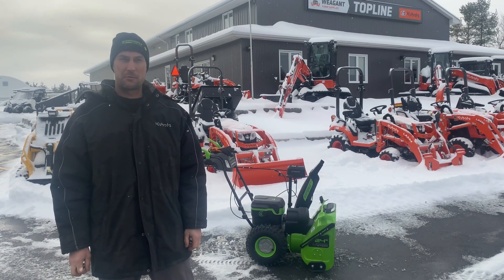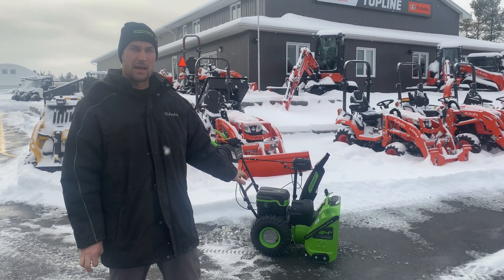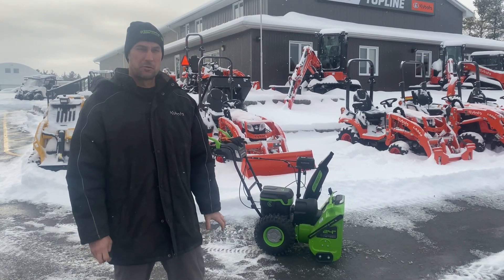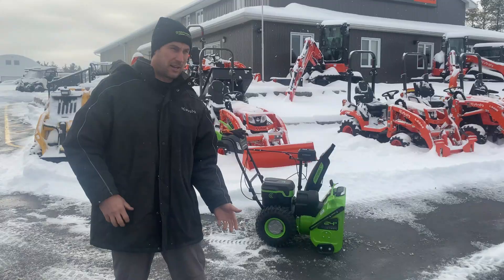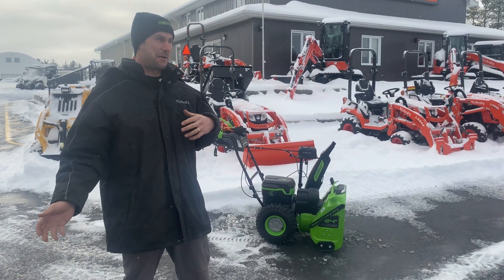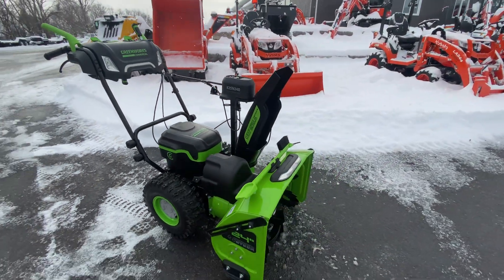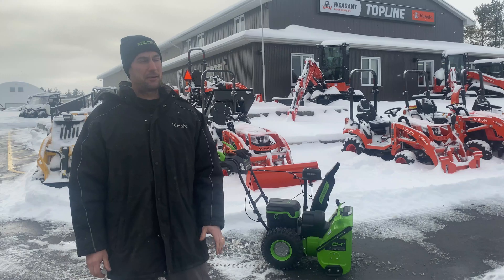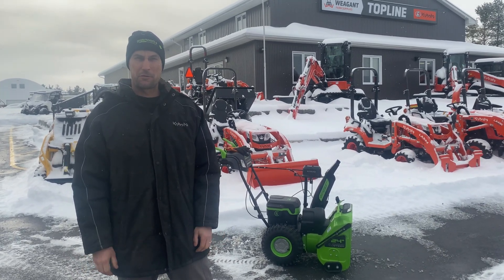Electric Snow Blower Performance: How Long Does the Greenworks 82SN24D Last?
Join Scott as he puts the Greenworks 82SN24D electric snow blower to the test in heavy snow! In this video, we challenge its battery life while clearing 1953 sq. ft. of our neighbor's yard at a chilling -10°C. Can this electric snow blower prove its reliability and power in tough winter conditions? If you've ever asked yourself:

- 'How long does an electric snow blower last in the cold?'
- 'How much snow can I clear in a short amount of time?'
- 'Is electric really that good?

Stick around—this video has your answers!